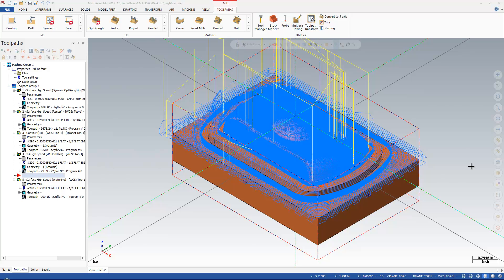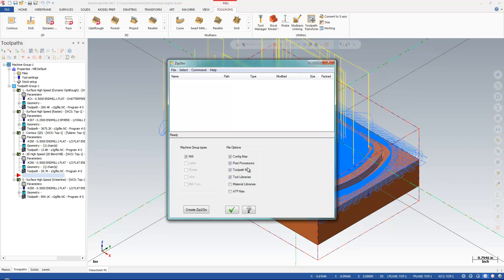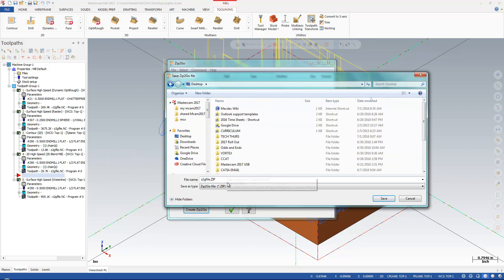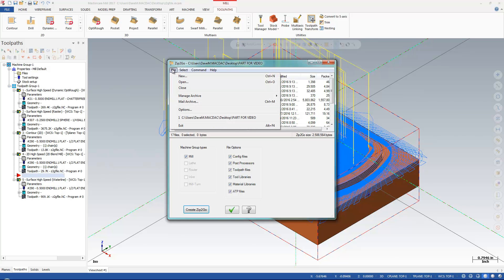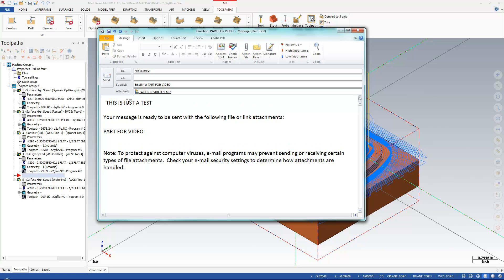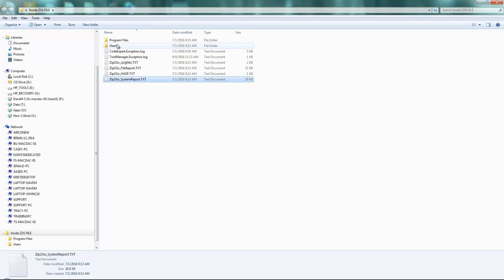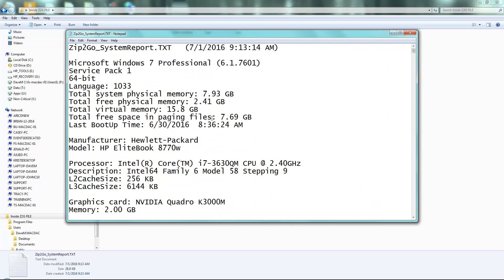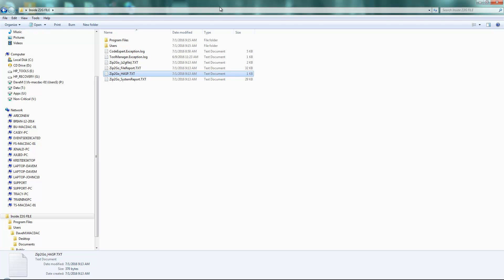Mastercam 2017 Zip to Go Utility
How to use the Mastercam Zip to Go Utility in Mastercam 2017